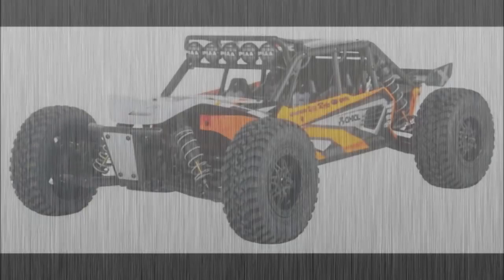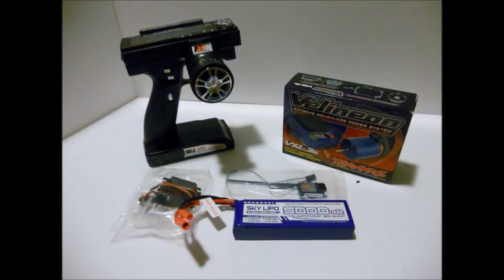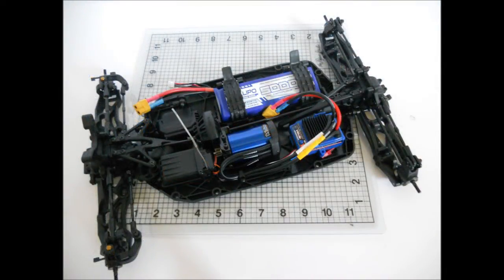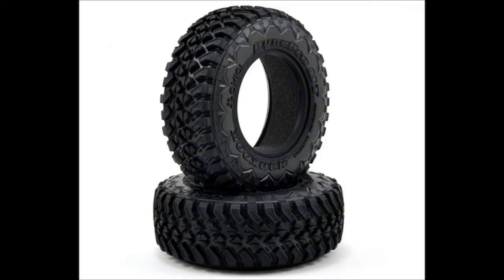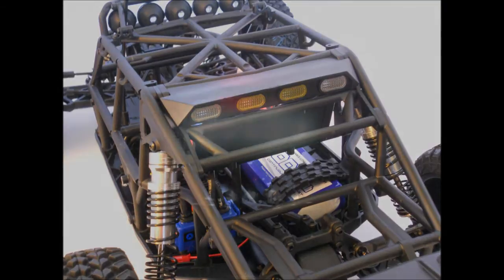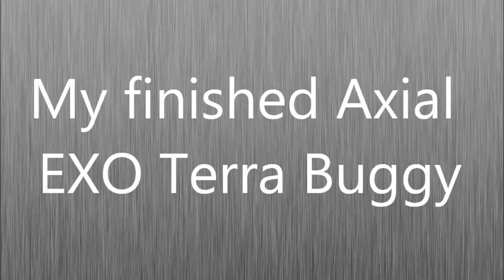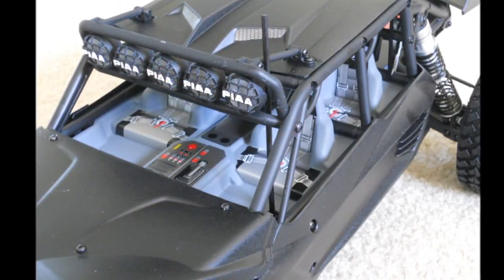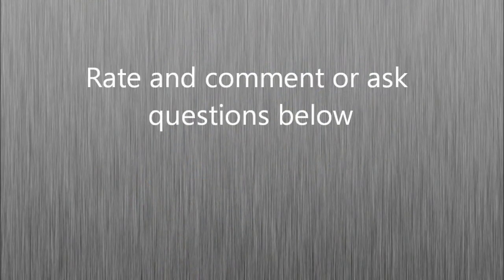Axial EXO Terra Kit Build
This is my high speed build and overview of the Axial EXO Terra Buggy.

Servo: EXI D26F
Motor: Velineon 3500kv
ESC: Velineon VXL-3s
Radio/Receiver: FlySky GT3B